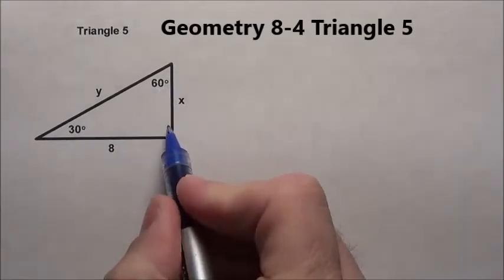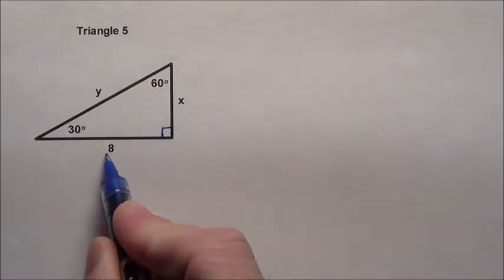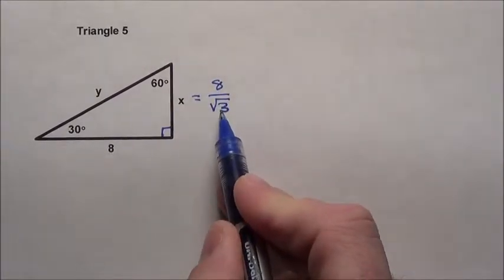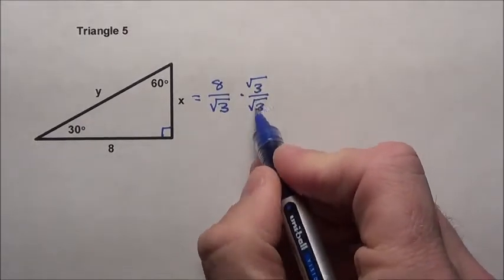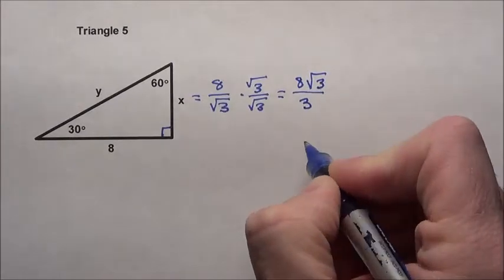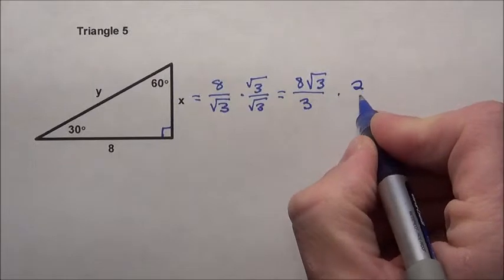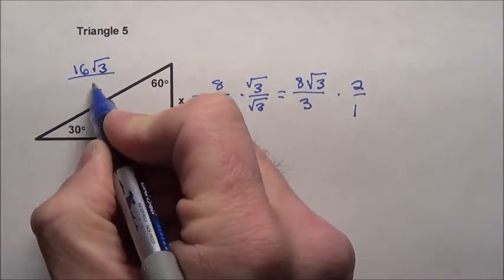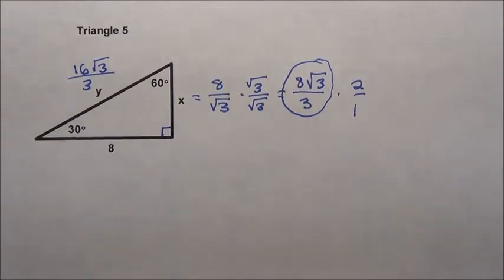Geometry 8-4 Triangle 5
Geometry 8-4 Triangle 5 explained, 30-60-90 triangle